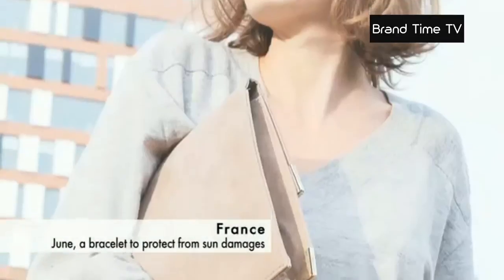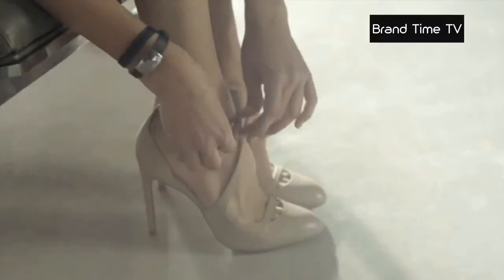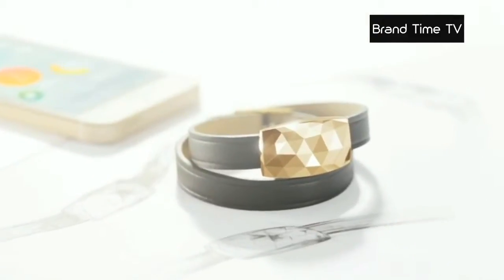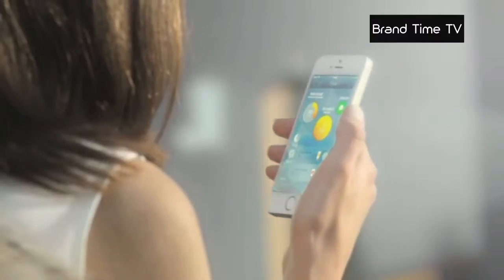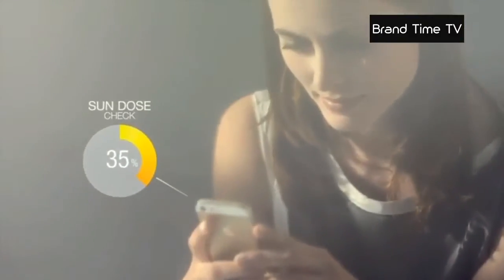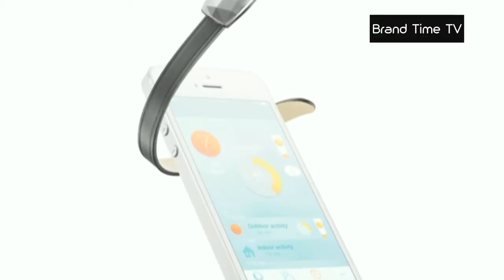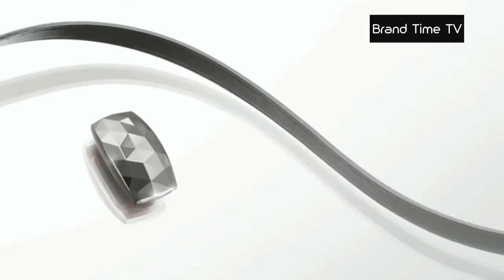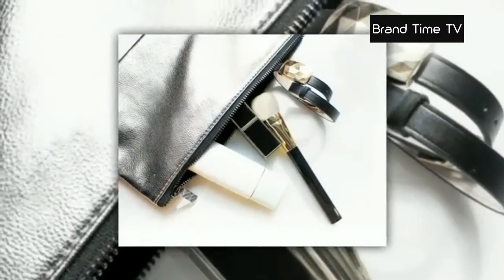FRANCE-BRACELET-CONNECTE-JUNE-EN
Amazing Hightech